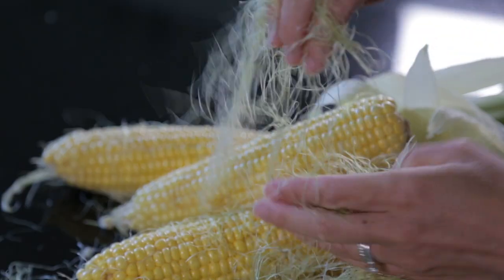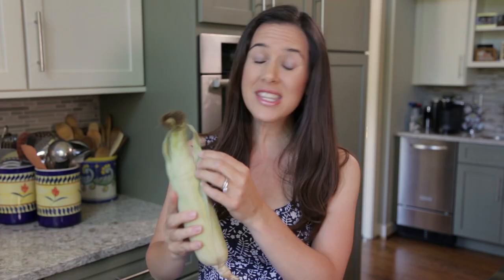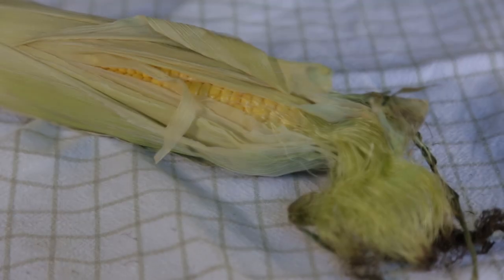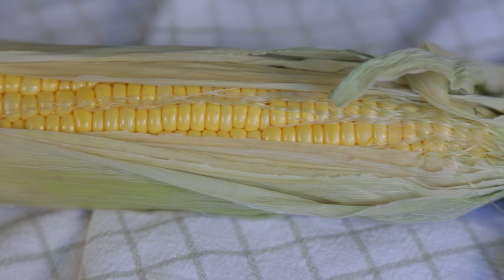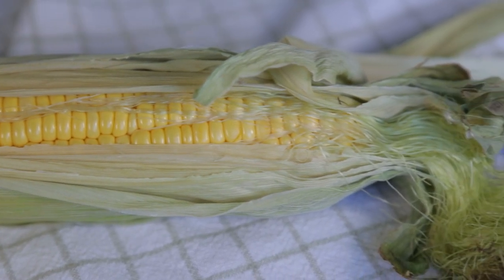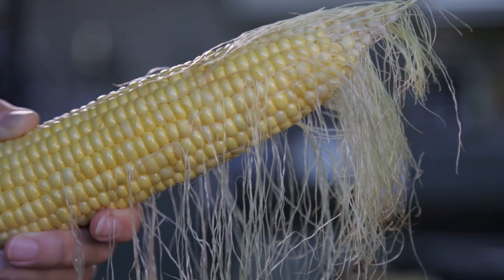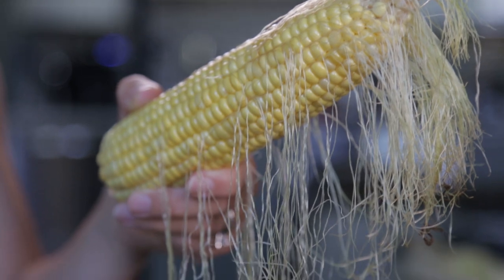Corn Silk: You'll Never Guess What It's For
Who knew that shucking the husk off a corn cob could be so... er, naughty?

Post your questions in the comments below - it might make the next "Quick Bites" episode!